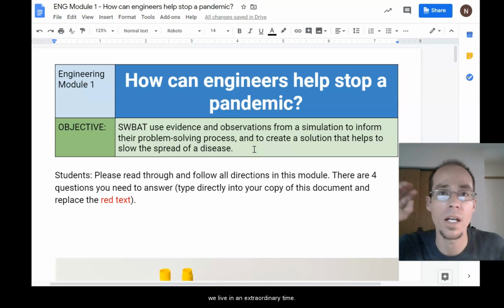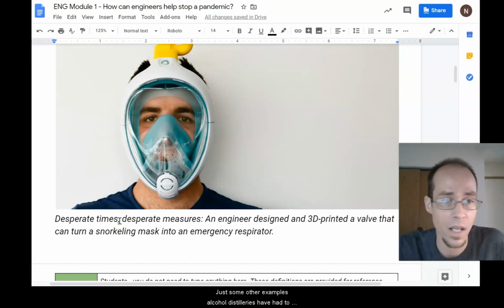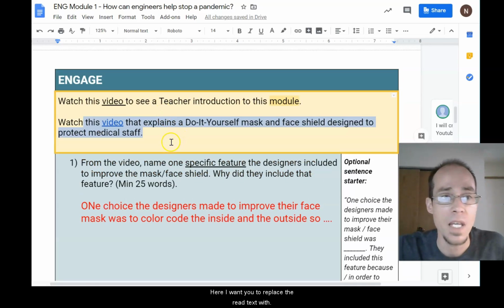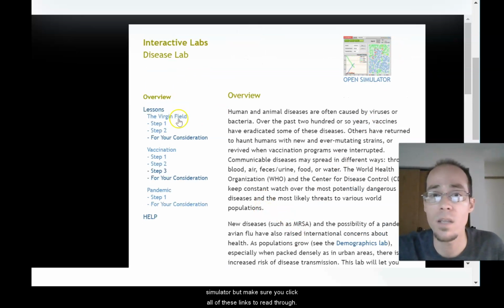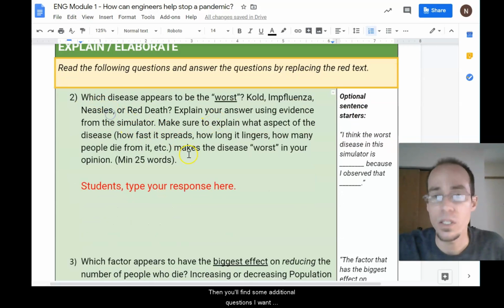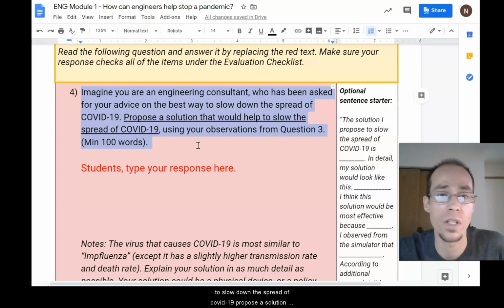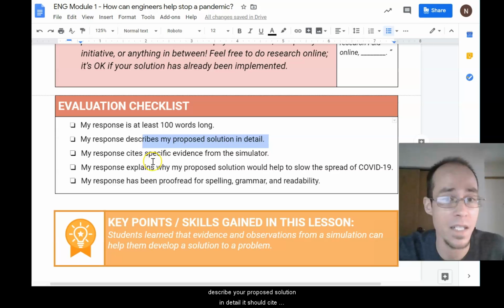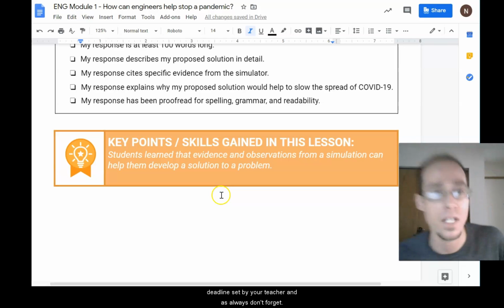DSST E-School ENG Module 1